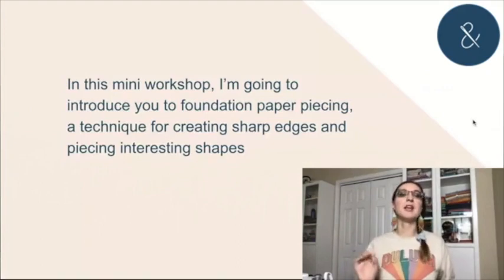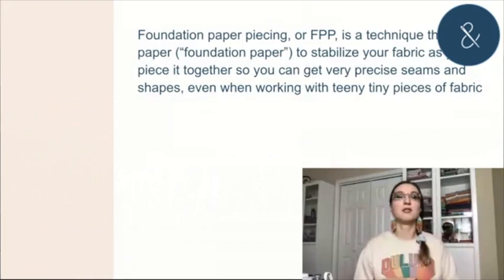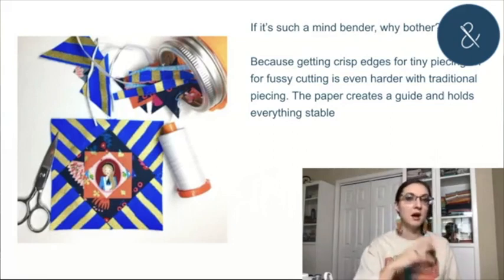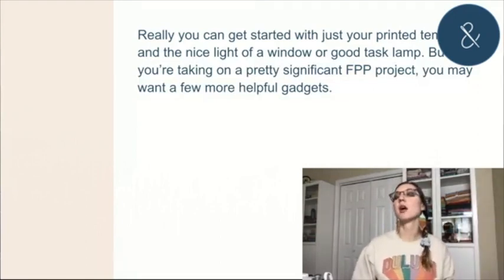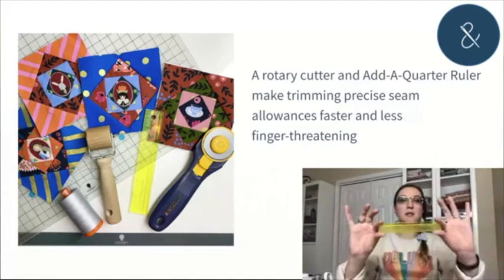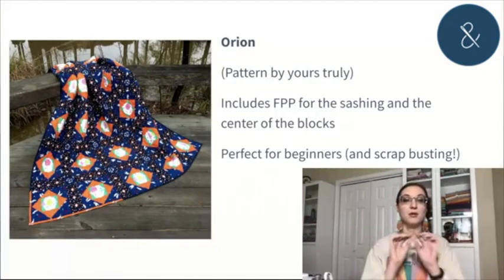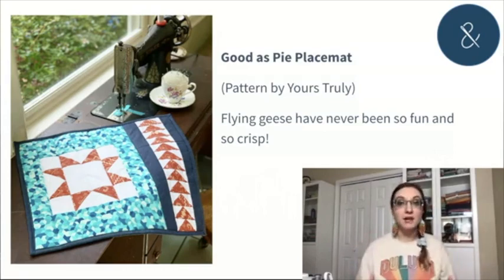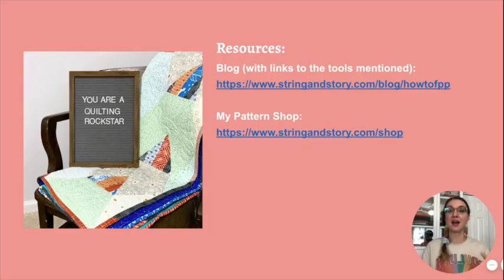Intro to FPP: Part 1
In this mini workshop, I’m going to introduce you to foundation paper piecing, a technique for creating sharp edges and piecing interesting shapes